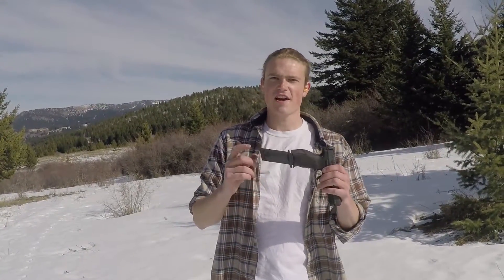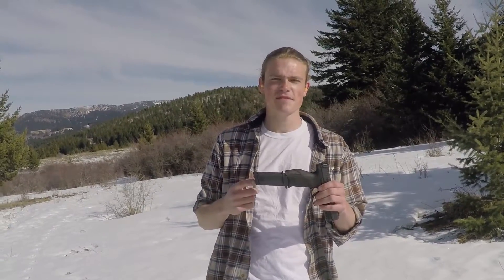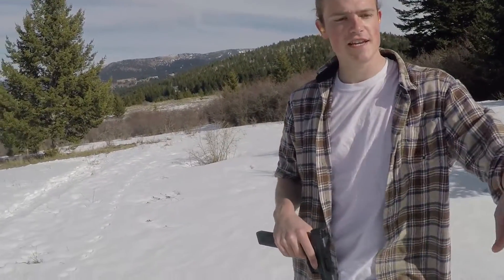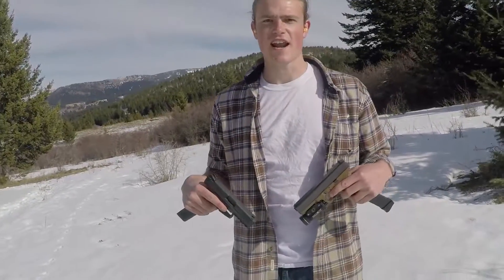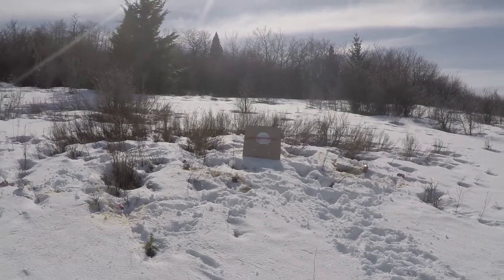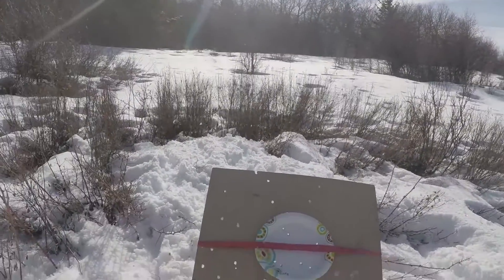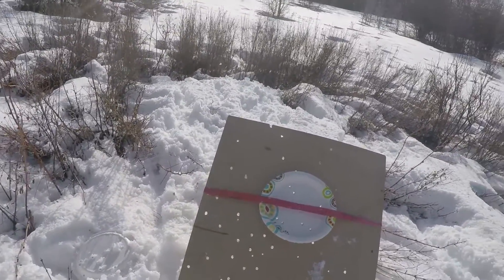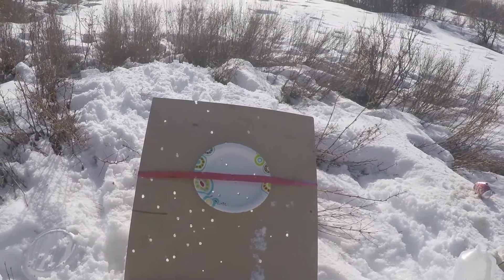HK vp9 and Glock 17 busting out 25 rounds!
Recently bought a 30 round mag extension for my vp9 from hkparts.net and wanted to put the round feeding abilities to the test. Worked out beautifully. In this video, my friend and I shoot 25 rounds as quickly as we can, I through my vp9 and he through his Glock 17.